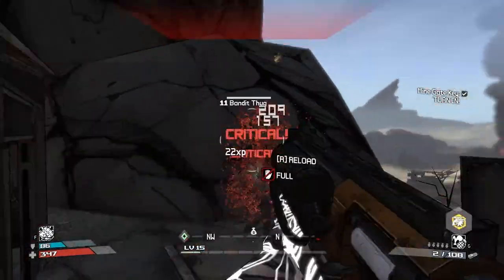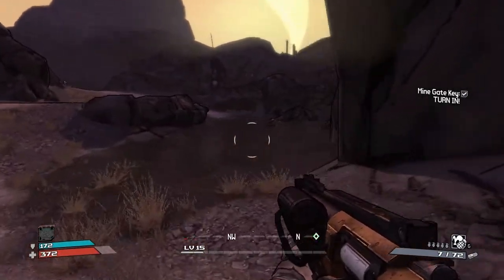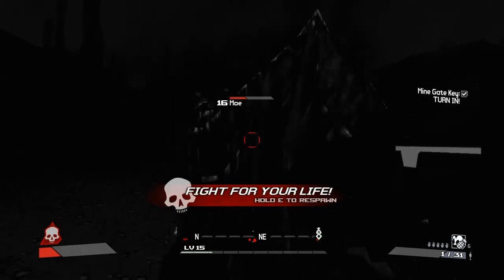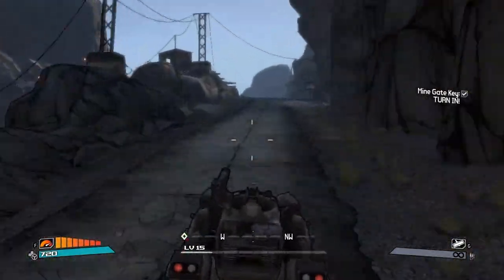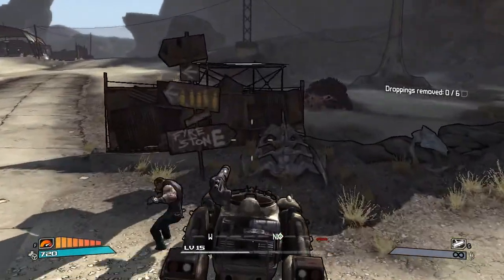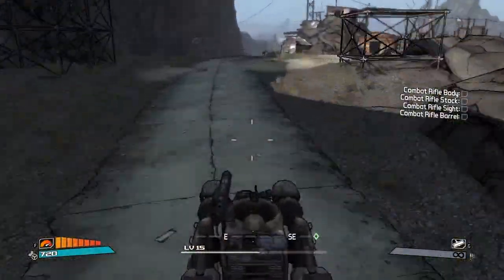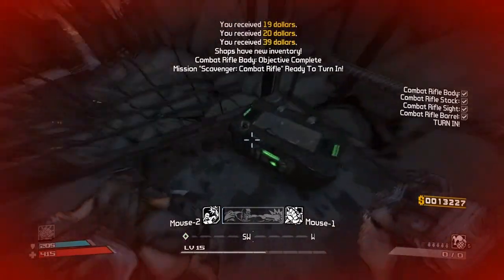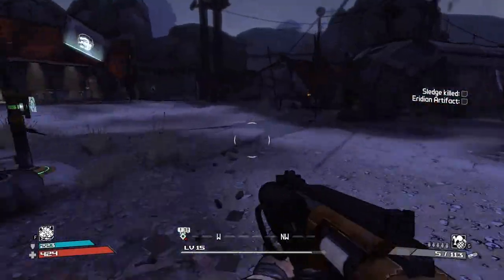Let's Play Borderlands PC - #8 (Complete!)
I clean a fan, collect the parts for a combat rifle, and finally enter Circle of Death for the second round. This get's me to level 16.

I do a minor respec in this video to clean up my skill point allocation. I continue to stick with the shotgun and rocket launcher.